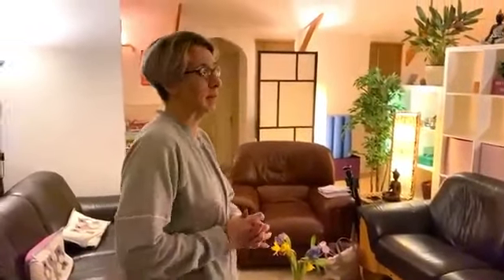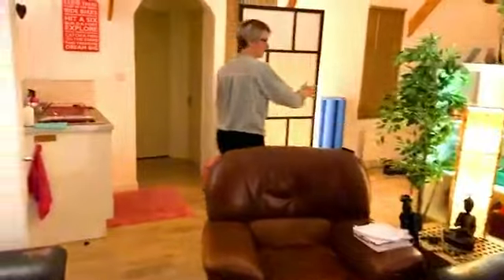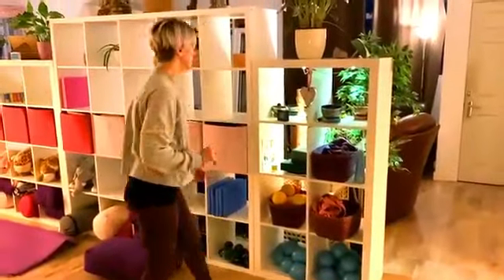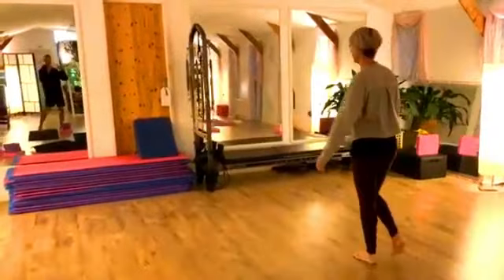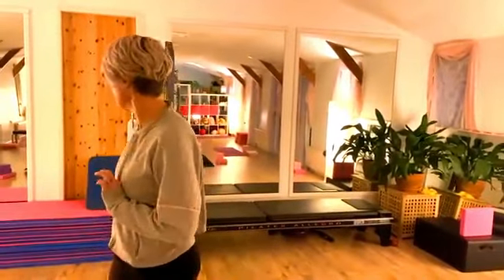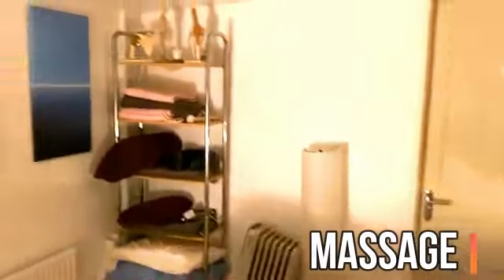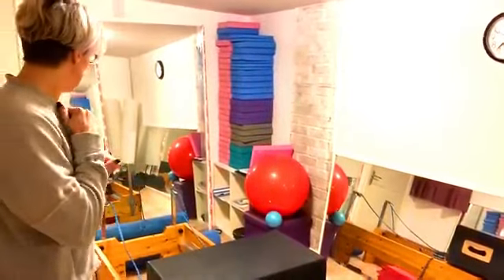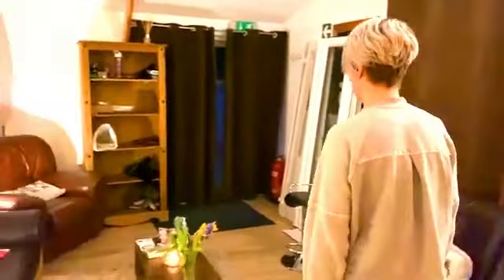Best Pilates Near me Torquay Newton Abbot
Best Yoga  Near me Torquay Newton Abbot
STUDIO TOUR of ELITE PILATES AND YOGA SERVICES Torquay Newton Abbot
Elite - take a look at the lovely space we have for our yoga and pilates classes
pilatesnearme pilatestorquay pilatesnewtonabbot Join my app for more classes, courses and Challenges
Elite Pilates & Yoga Services - Teacher Training Elite Pilates & Yoga Services - Teacher Training
Address: next to Plant World, St Marychurch Rd, Newton Abbot TQ12 4SE